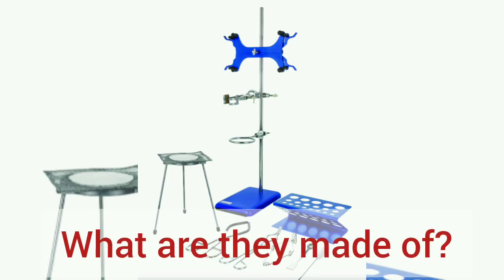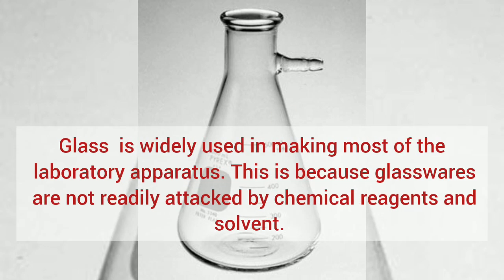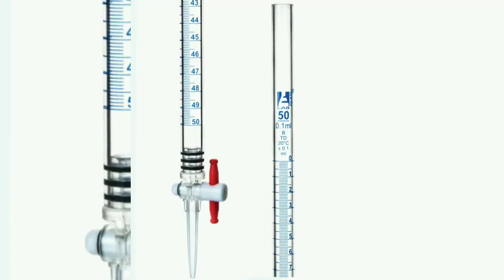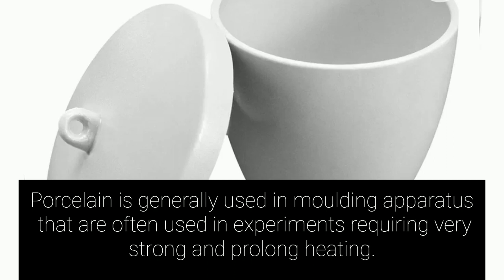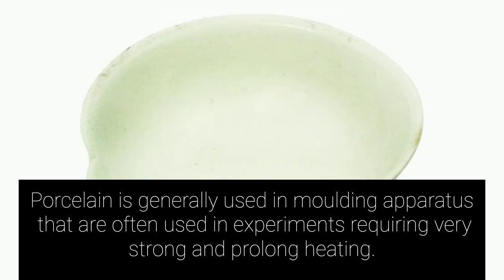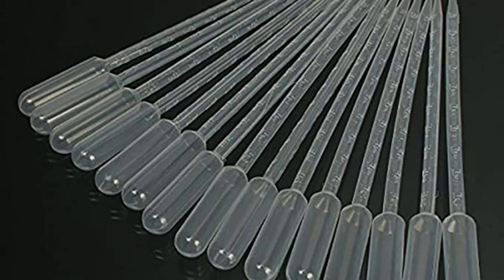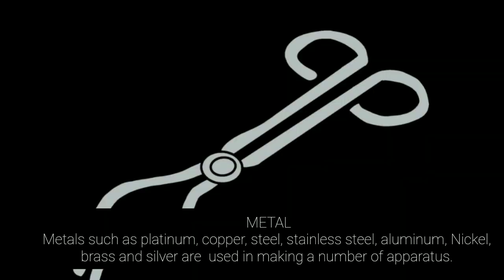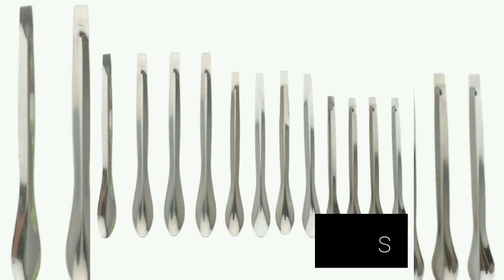CHEMISTRY LABORATORY APPARATUS |PART I